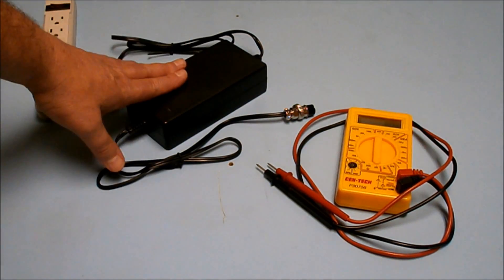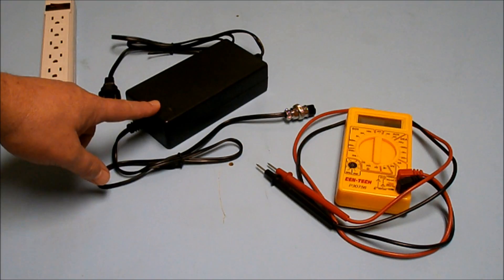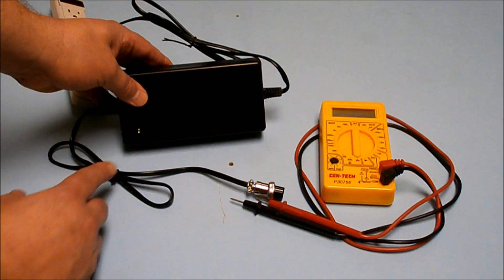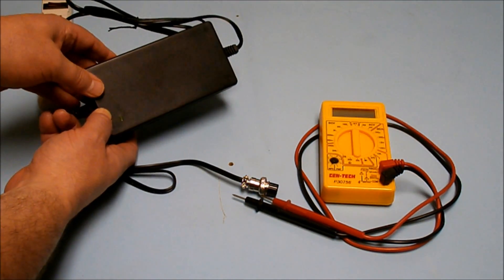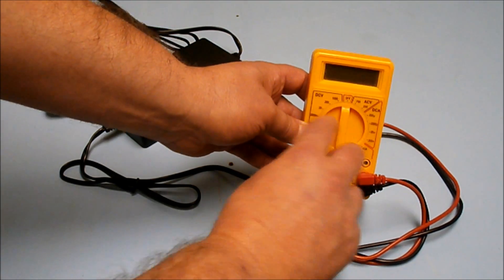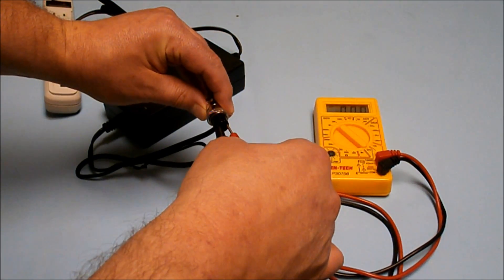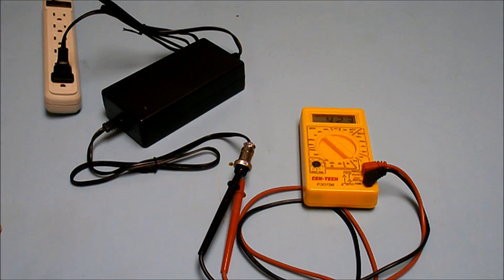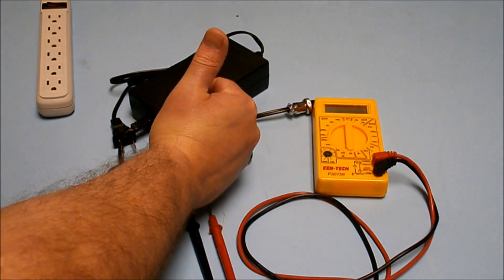How to Test an Electric Scooter or Bike Battery Charger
How to test an electric scooter, bike, or go kart battery charger.